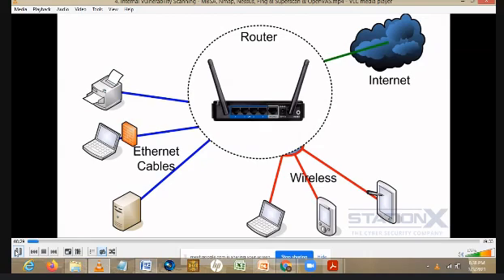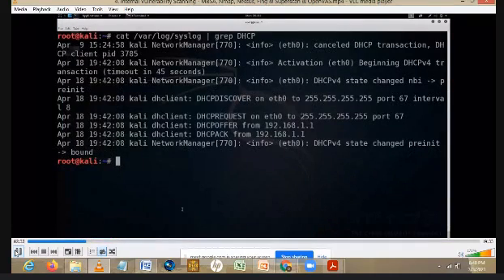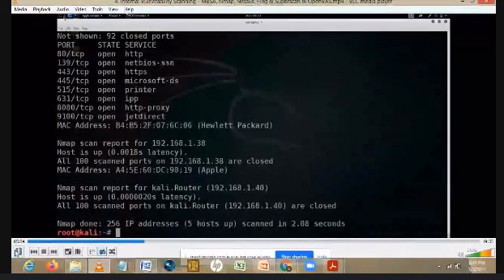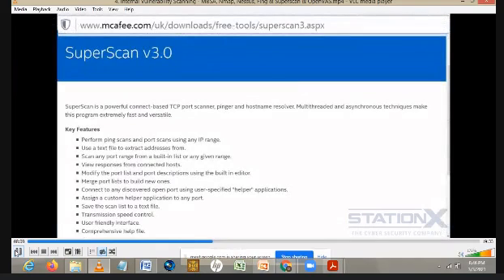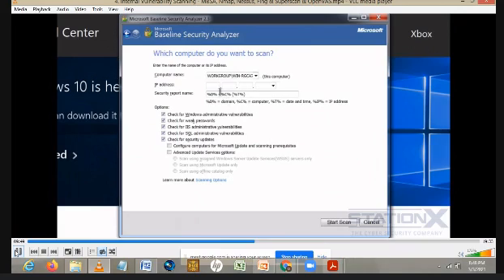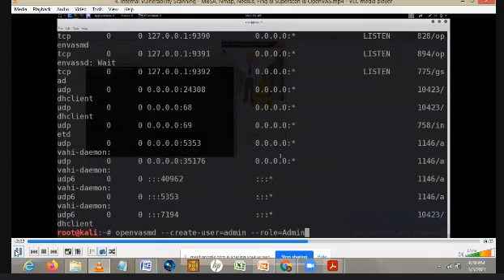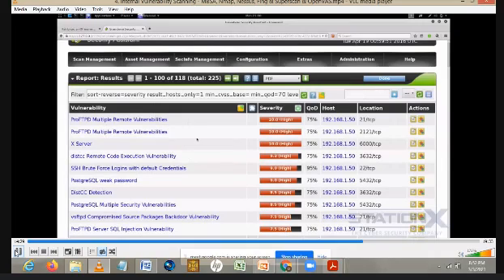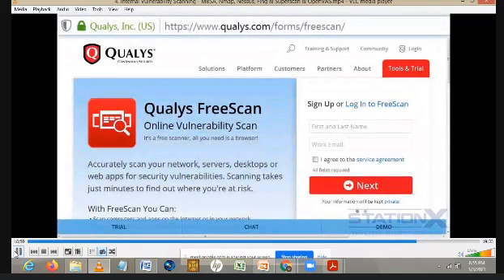10 Maam Labs 20210303